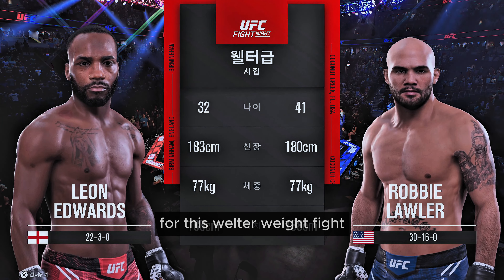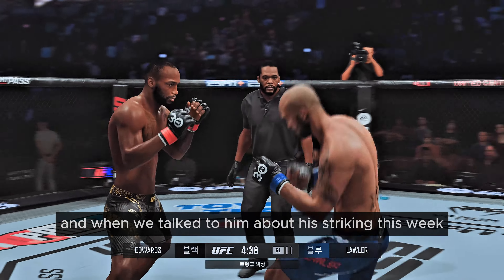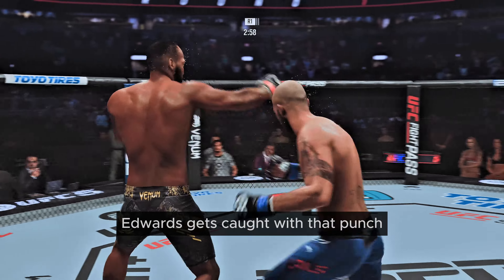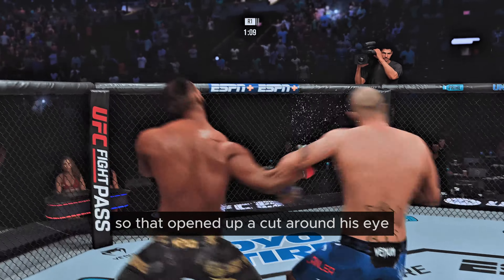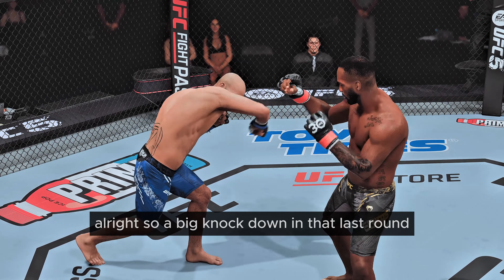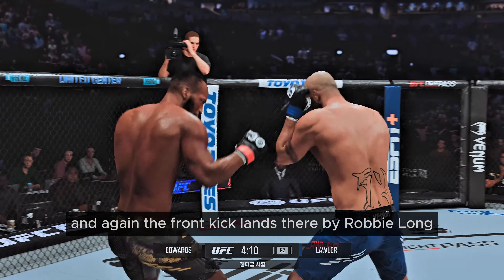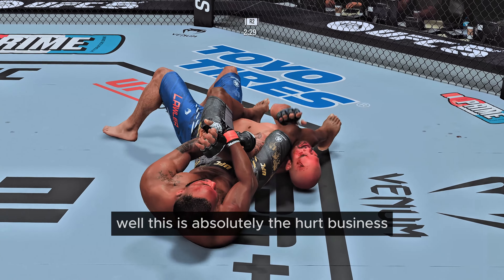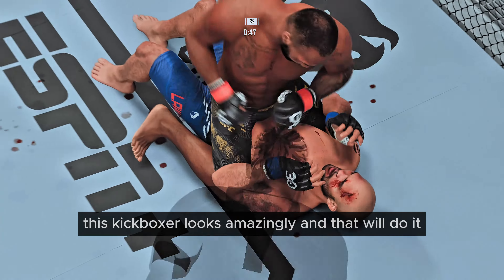[UFC] 리온 에드워드 VS 로비 라울러 : 토너먼트 16강